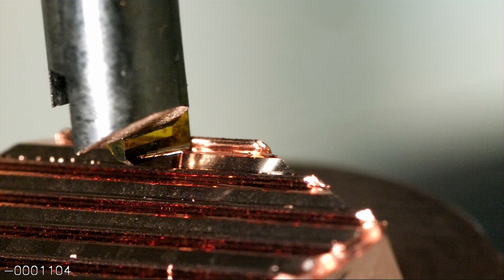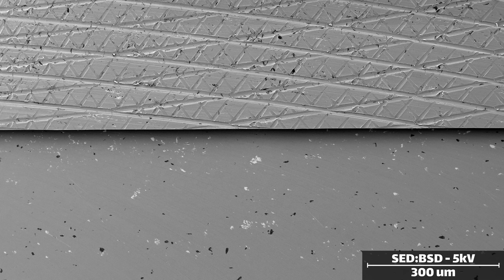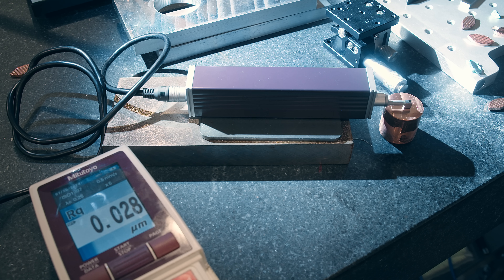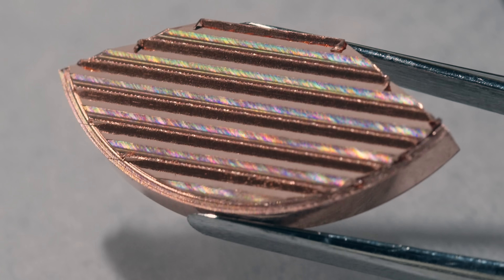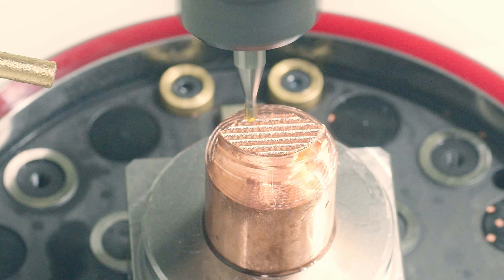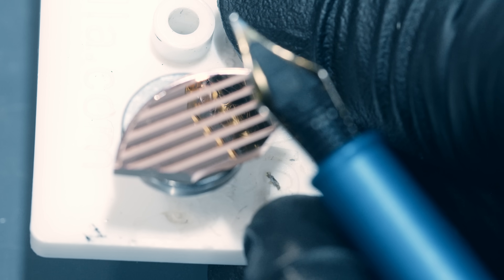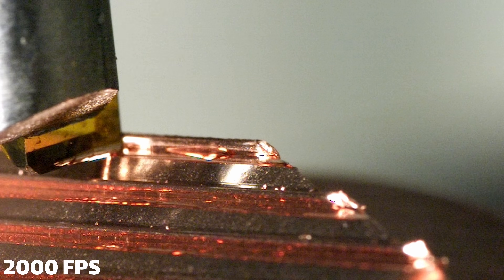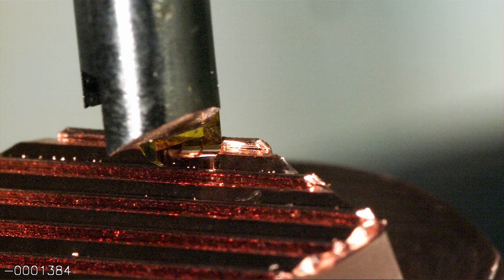Cutting mirrors with Diamonds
Let's make some optical mirrors using diamonds 💎